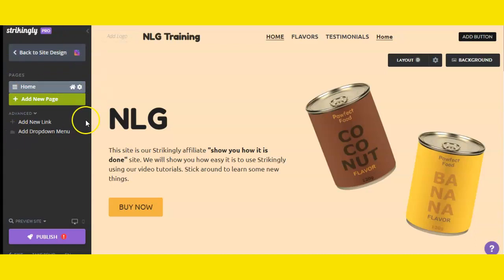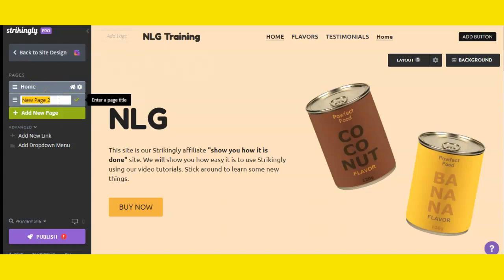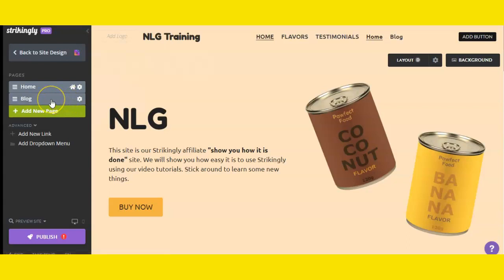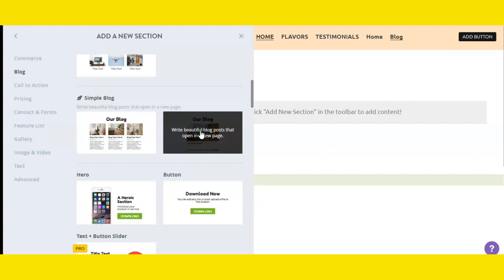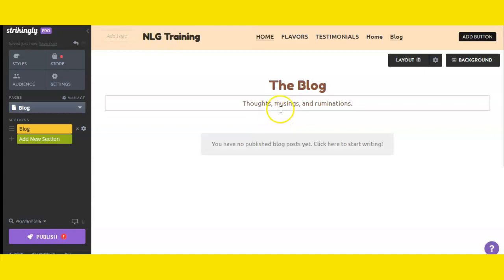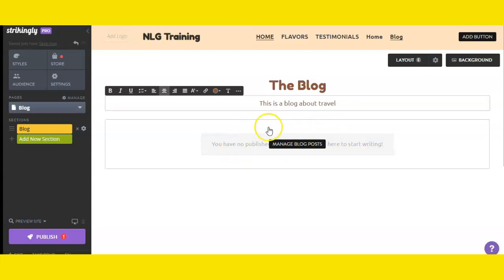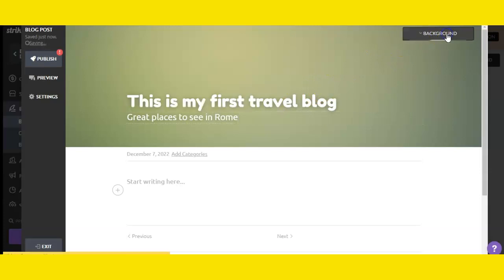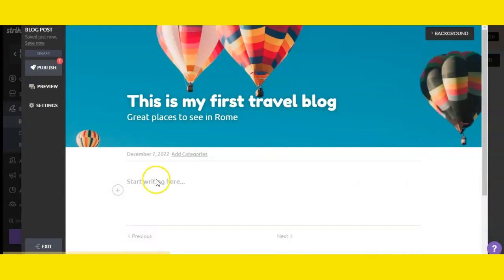How to create a blog on your Strikingly website?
This video shows you how easy it is to create a blog on your Strikingly website. With a few simple clicks, you can have a blog set up on your website. Allowing you to create new content on a regular basis for your customers and potential customers.